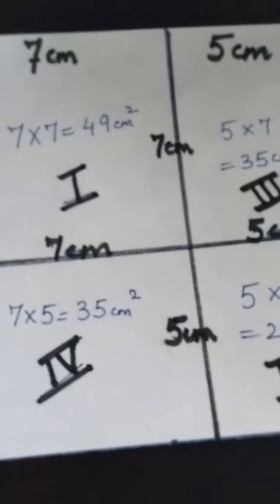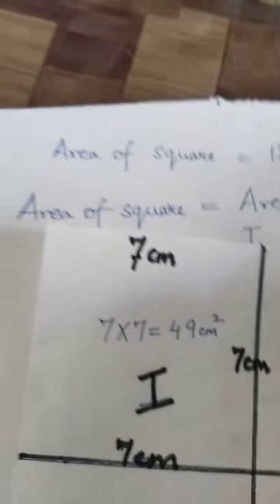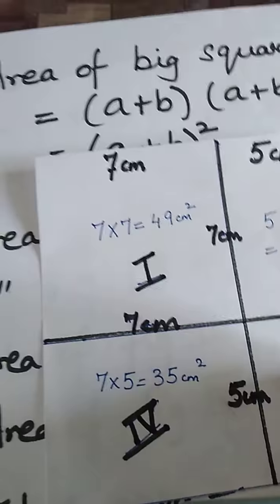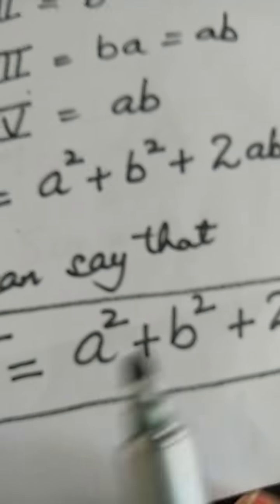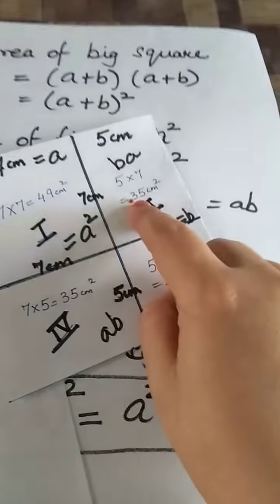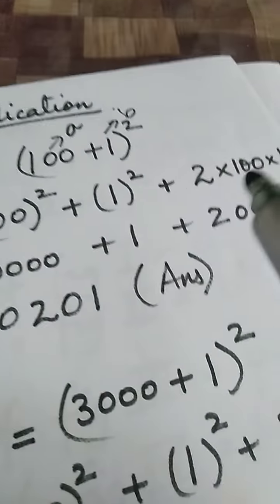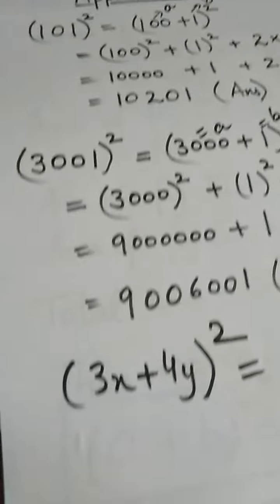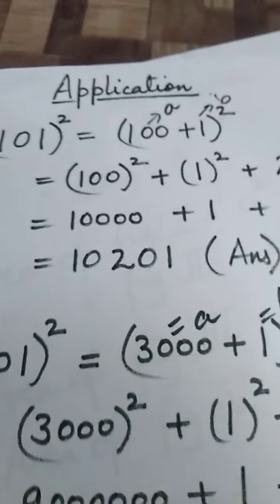Algebraic Identities (part 1)